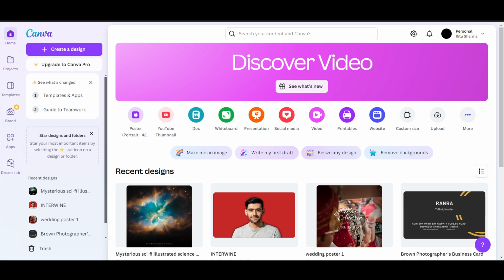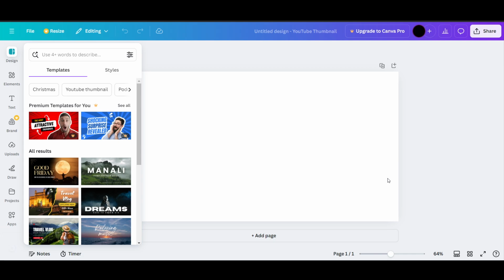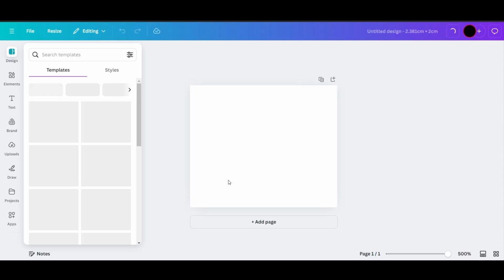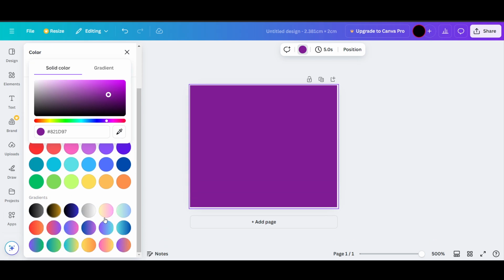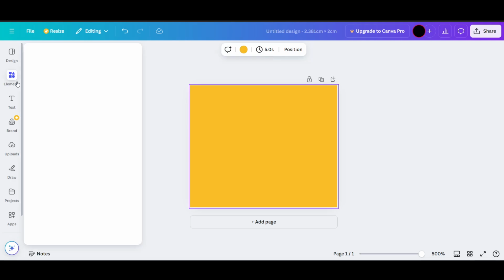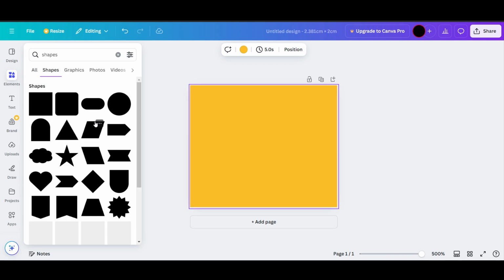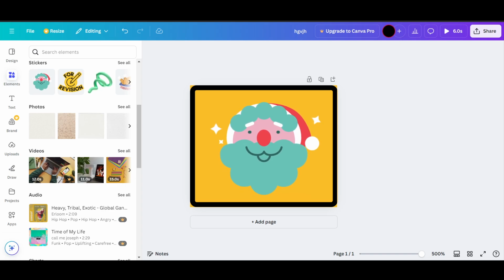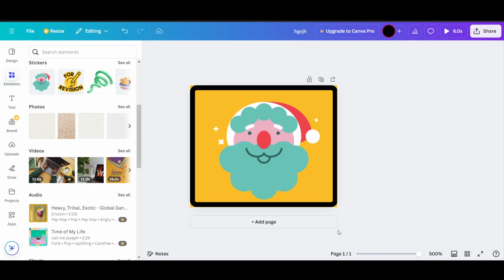How to Create Lanyard Mockup in Canva